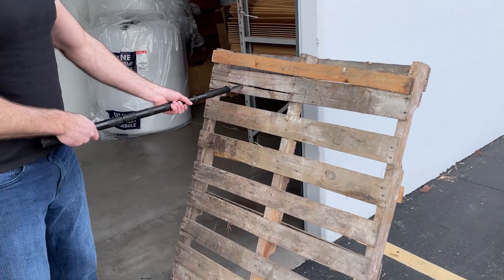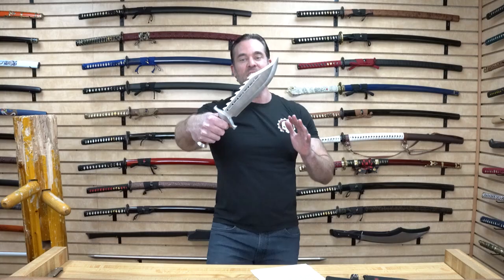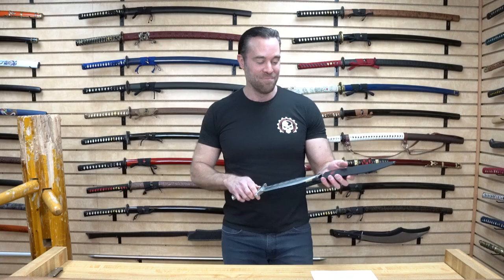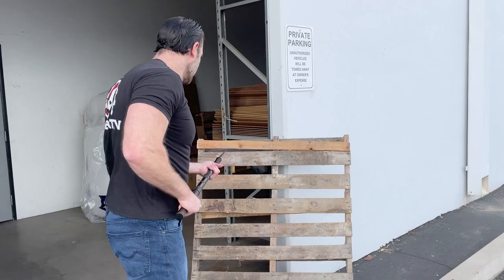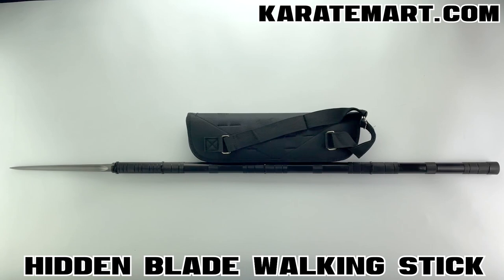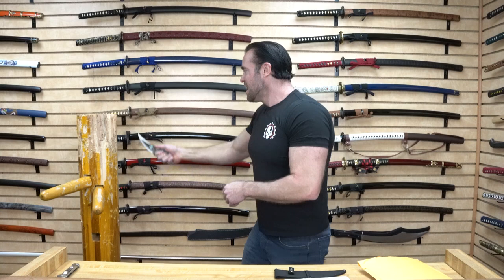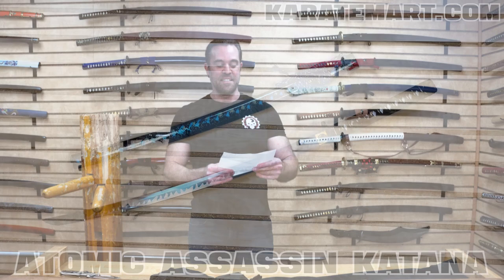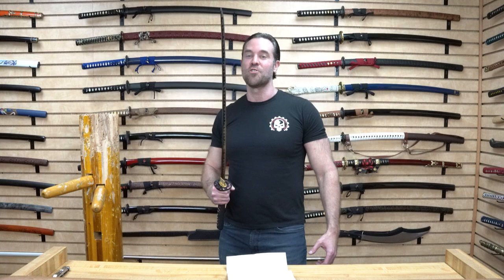Hidden Blade Walking Stick and Other Dangerous Weapons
This week for Weapons Wednesday, we tested out some of our most requested weapons, including the Hidden Blade Walking Stick.  ⬇⬇⬇⬇⬇ Links to Items Below ⬇⬇⬇⬇⬇

0:00 Intro
1:18 Sawback Bowie Knife
4:50 Hidden Blade Walking Stick
9:35 Knuckle Knife
13:20 Atomic Assassin Katana